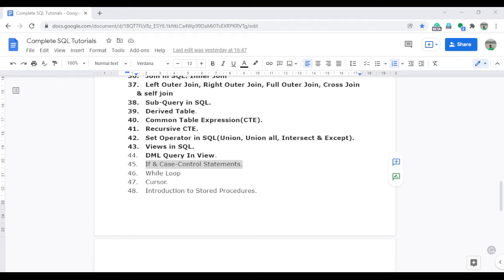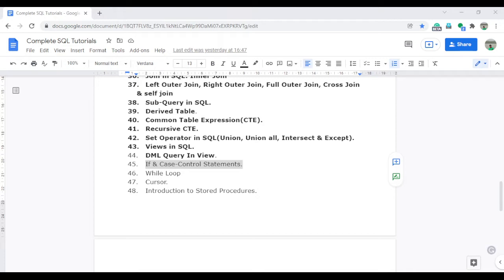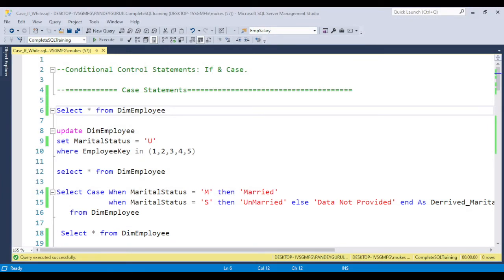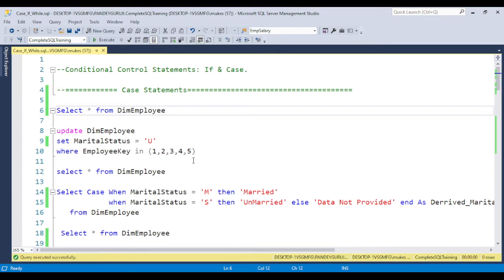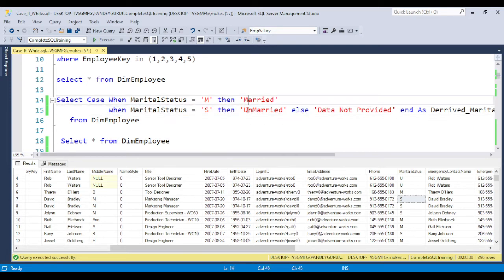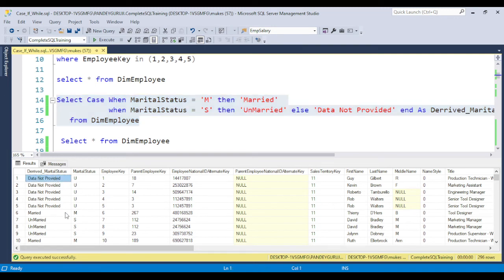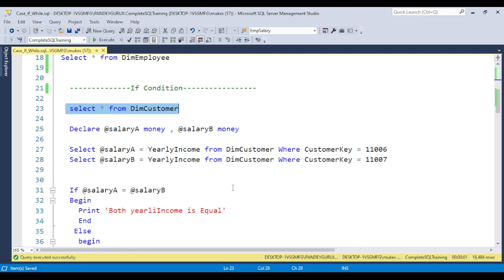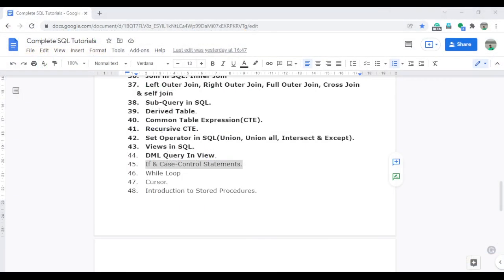45.If & Case Statements in SQL|Conditional Control Statements| SQL Tutorials for Beginners English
This Video contains In-depth coverage of If & Case Statements in SQ. What is Case Statements, What If Statements. How can implement Case and If condition in real-time scenarios.